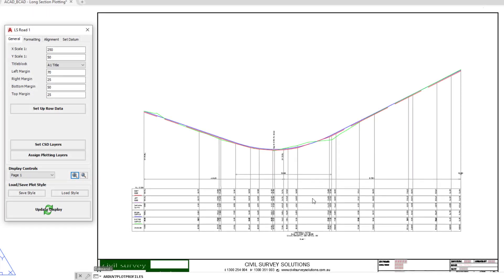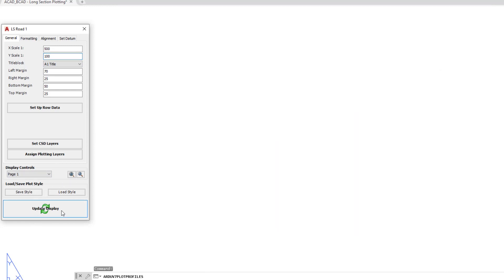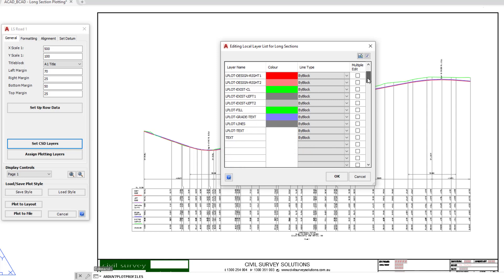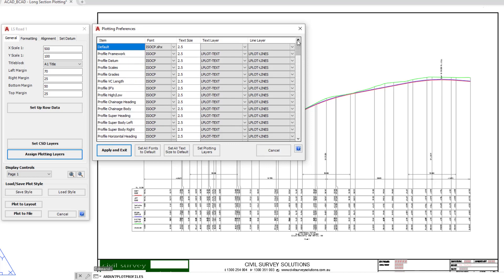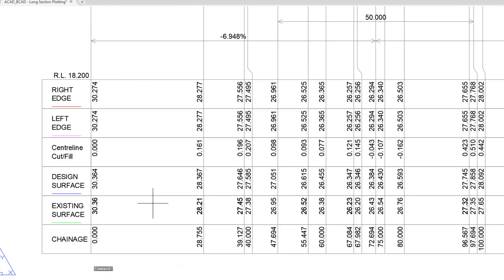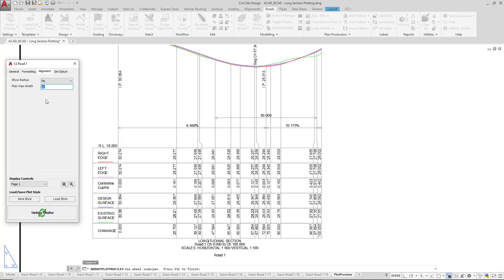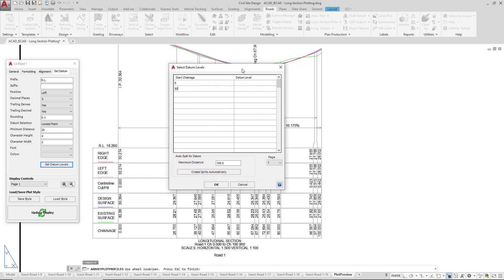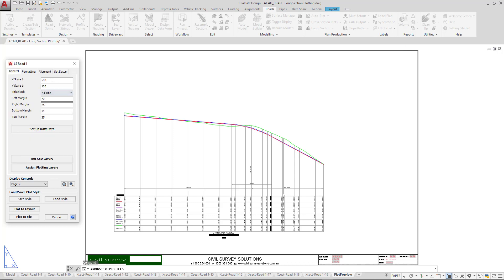Plotting Long Sections | Trying some Basic Settings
We show you how to navigate the plot preview, change the scales, plotting extents and configure the layers or text being used. We also cover the main tabs at the top of the plotting form, reviewing some of the main settings for controlling the plots.